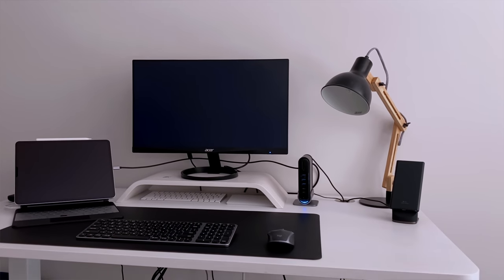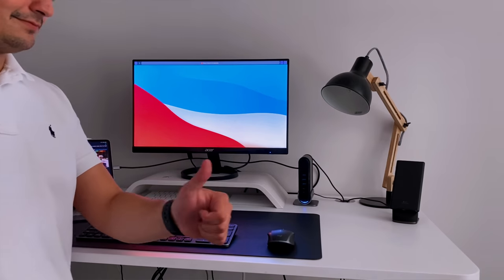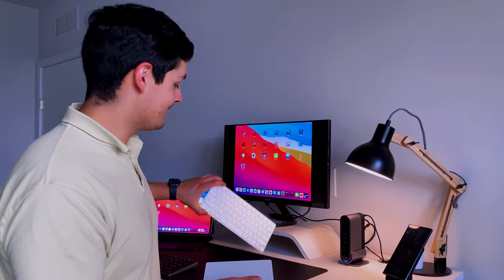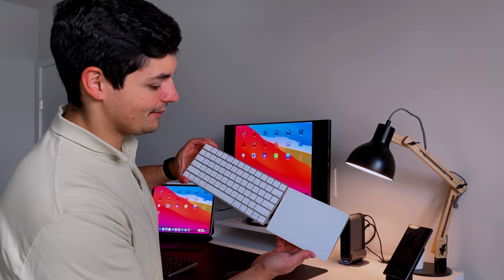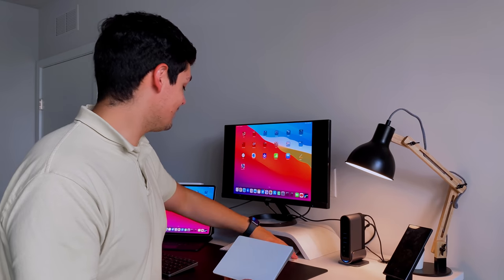iPad Pro Minimal Desk Set Up! 2.0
Thanks so much for clicking on this video everyone! Hopefully you guys enjoy!

Products in Video:
Movo Vlog Kit
Smooth X Gimbal
Magic Keyboard Cover
Ugreen Tech bag
Outxe 10,000mAH Battery Bank